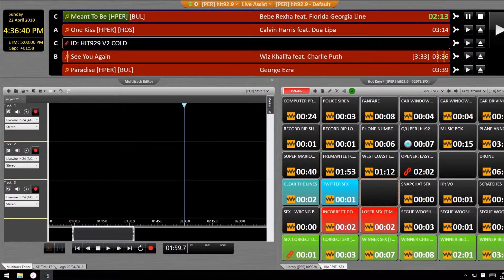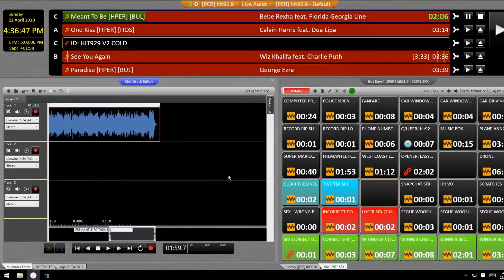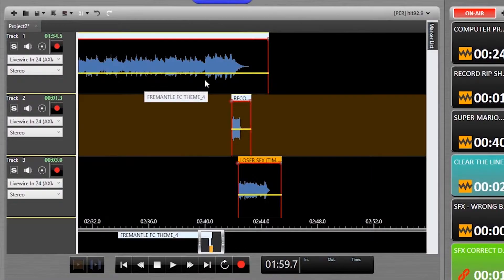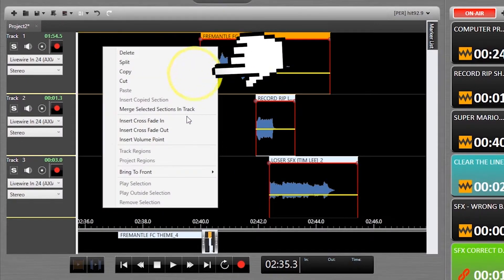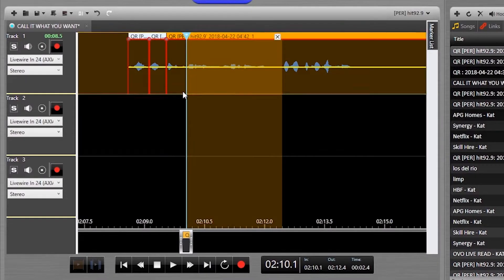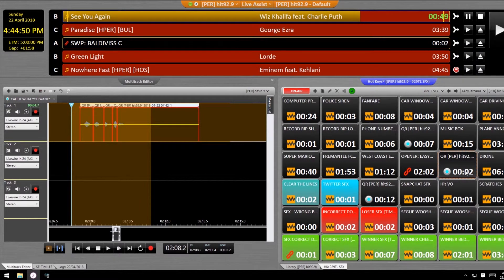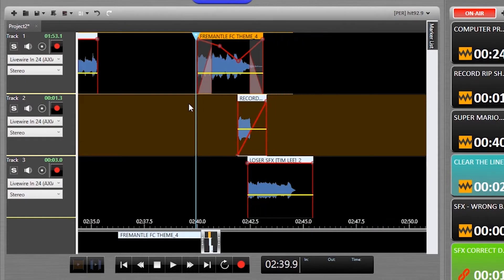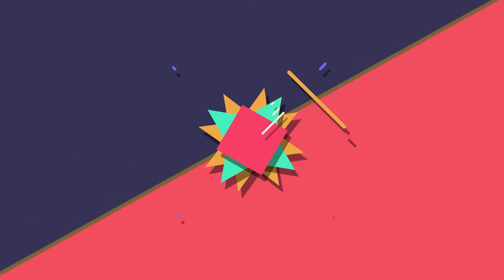Zetta Tutorial | How To: MultiTrack